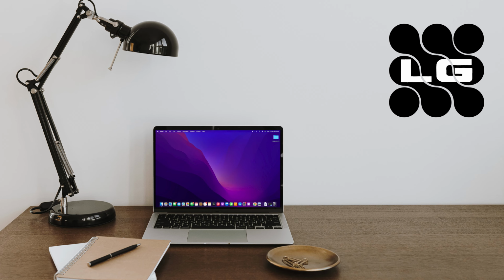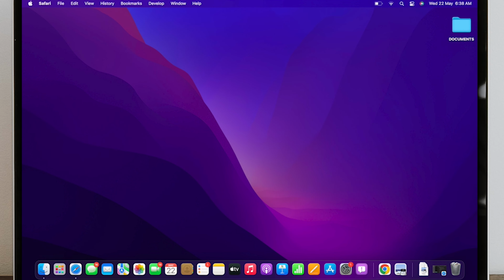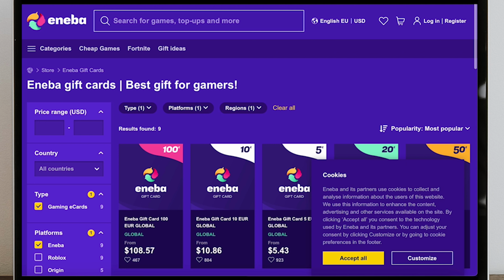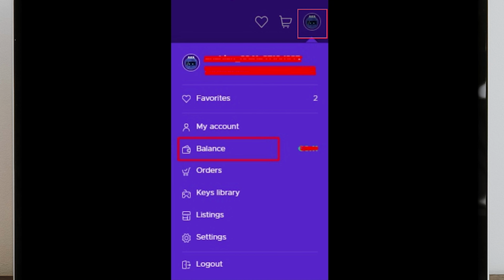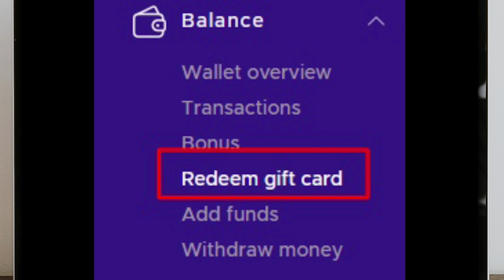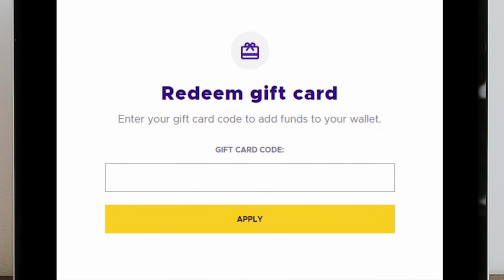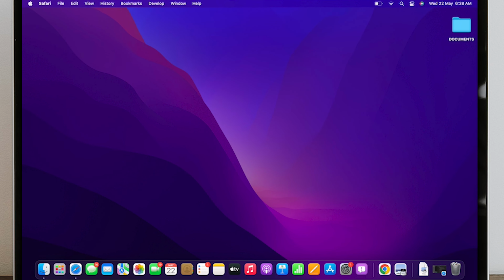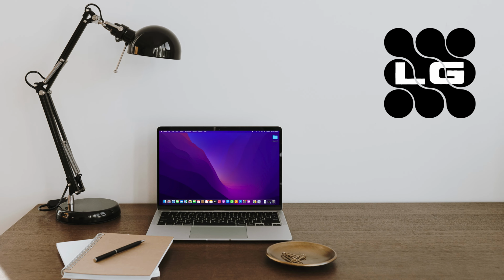How to Redeem Eneba Code (2024 Guide)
🎮🔑 Eneba Code Redemption: How to Activate Your Code in 2024 (SIMPLE STEPS)

Are you looking to activate your Eneba code in 2024? This guide will show you the simple steps to redeem your code and unlock exciting gaming content. Make the most of your gaming experience by following this easy code activation process.

In this tutorial:
0:00 - Introduction
0:05 - Eneba Code Redemption: How to Activate Your Code in 2024 (SIMPLE STEPS)

Learn how to quickly activate your Eneba code in 2024 with this straightforward guide. From entering your code to enjoying your new games or in-game content, we ensure a hassle-free redemption process.

Unlock more gaming fun by following this guide to activate your Eneba code in 2024!